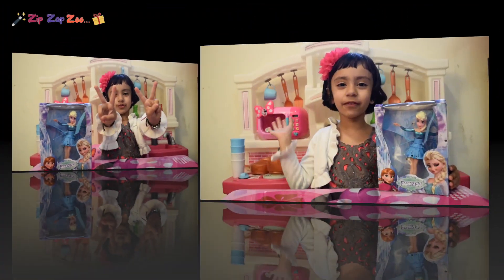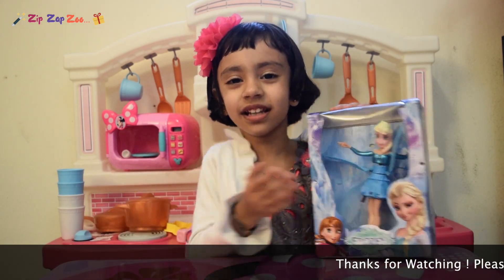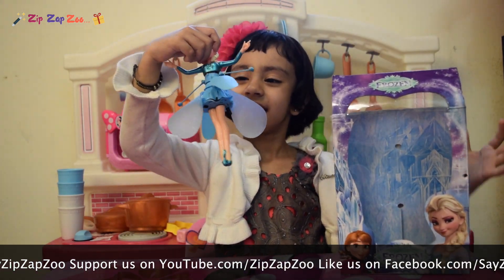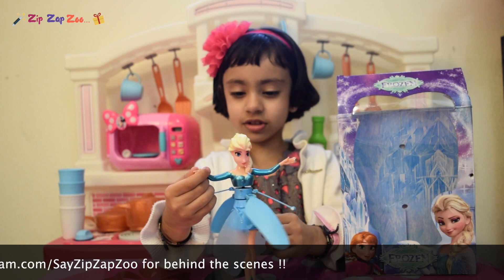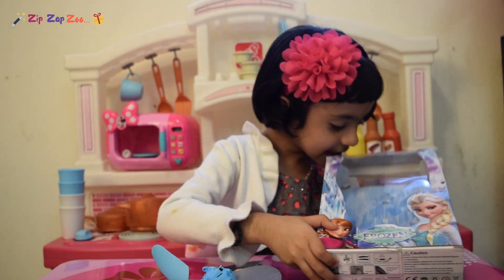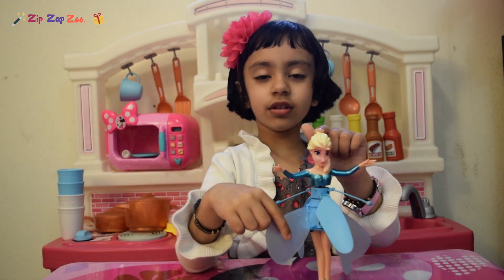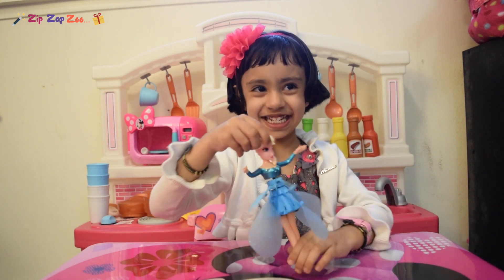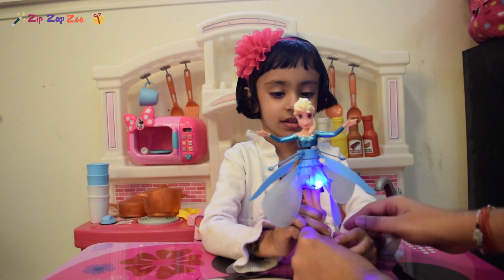Dream Toy Princess Flying Fairy Elsa | Zip Zap Zoo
We will upload safe and interesting videos to bring a smile to kids and for parents.